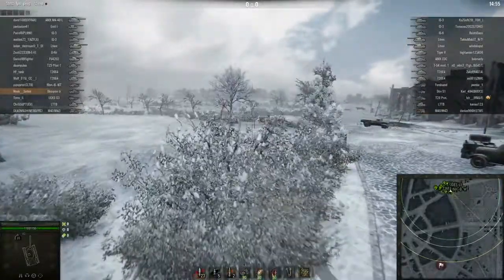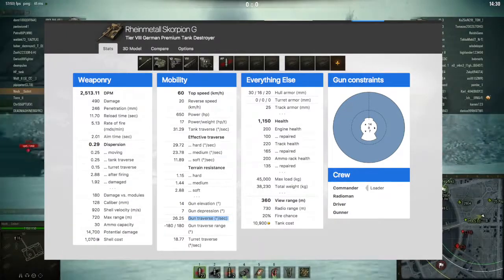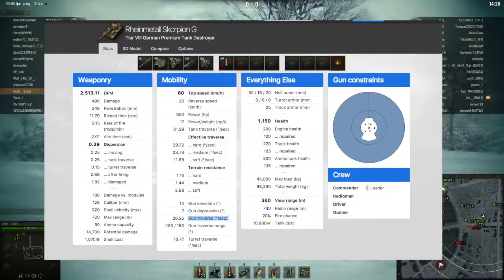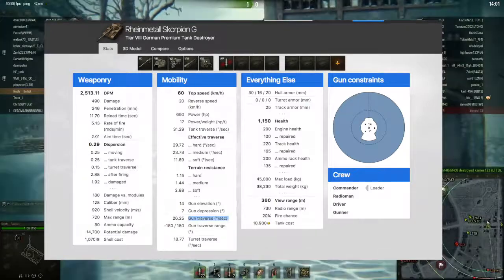World of Tanks || Scorpion G review - THE MOST POPULAR TANK IN THE GAME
Today we look over one of the most popular and most played tanks in WoT.